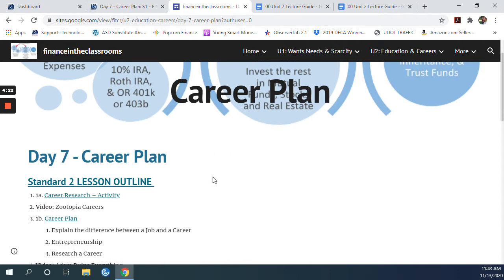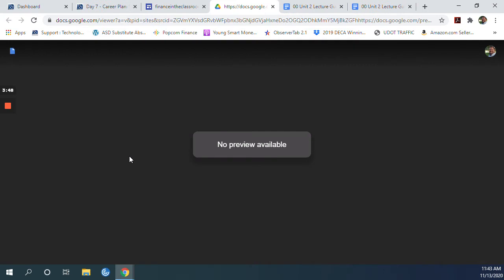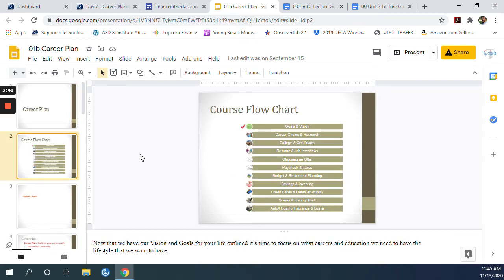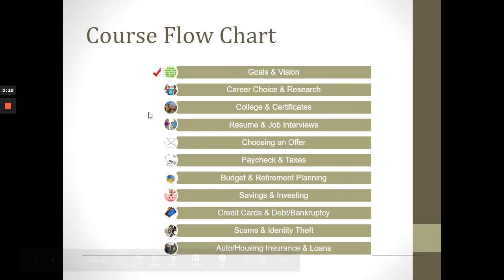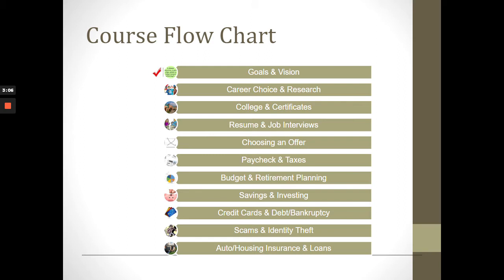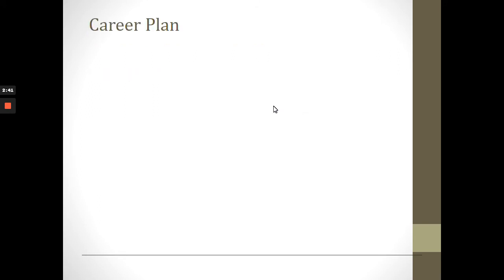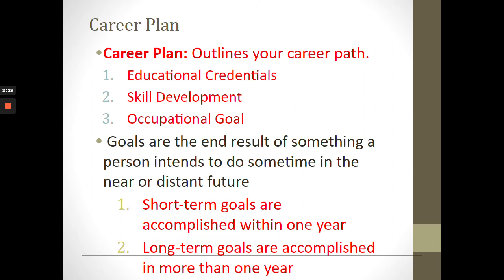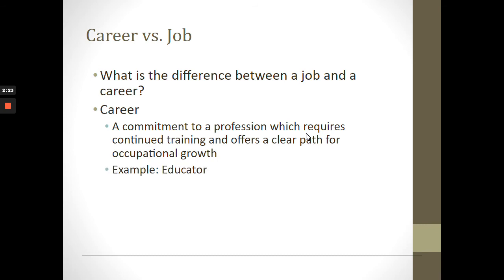Day 7 Career Plan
The relationship of Education and Income. Where there is higher Risk there should also be higher Rewards.